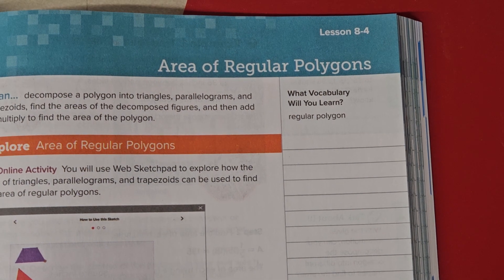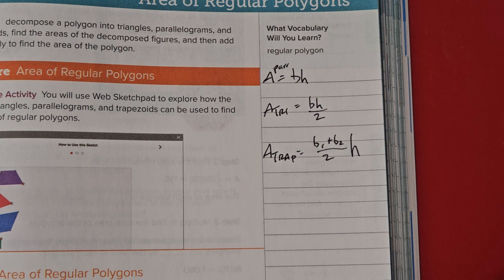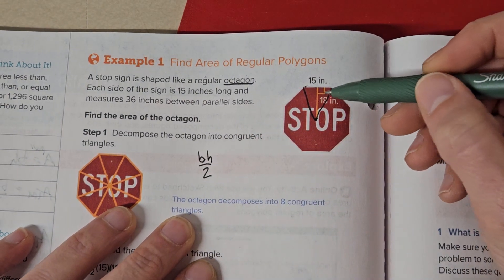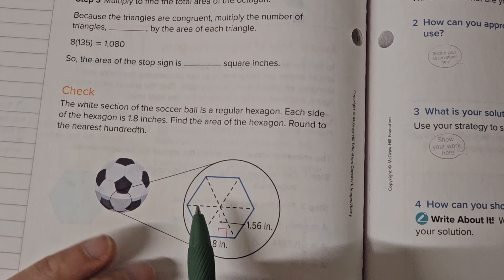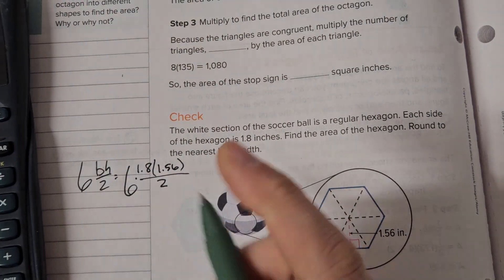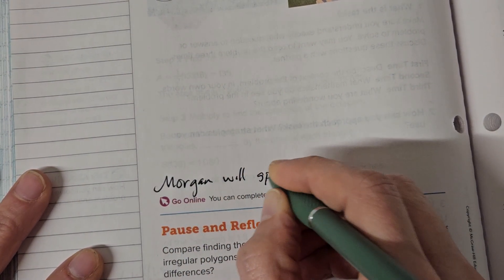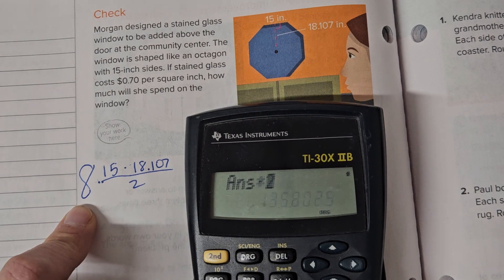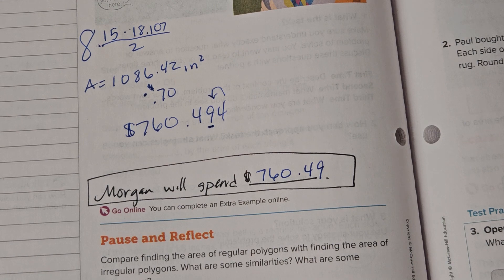McGraw Hill, Grade 6, 8-4